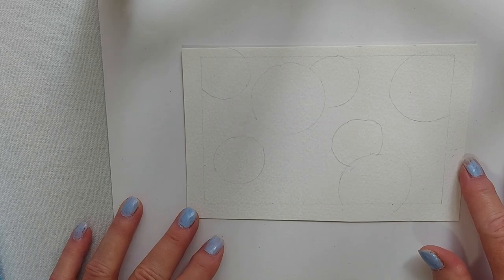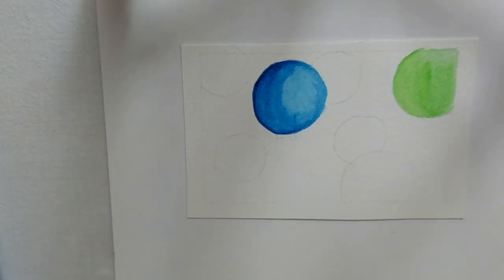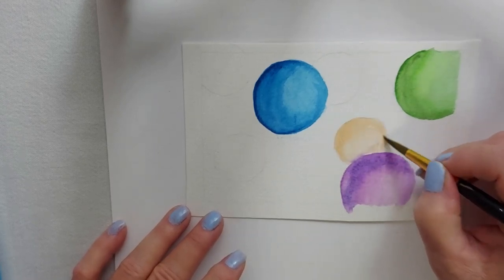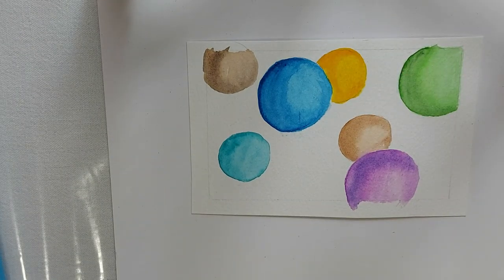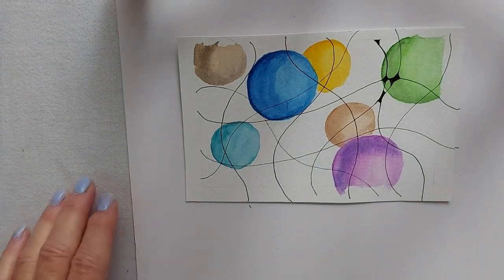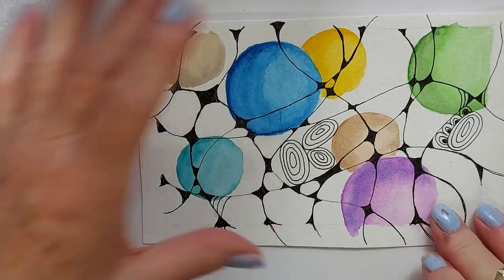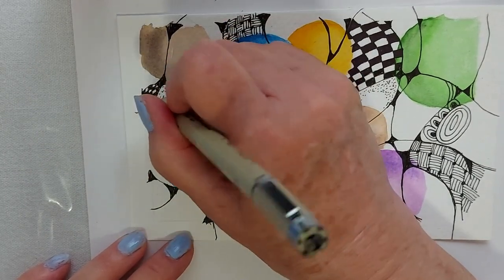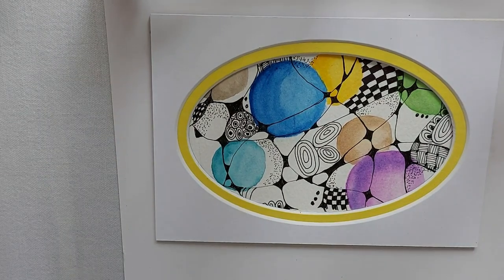Watercolor Neurographic art with Zentangle like designs and stippling. Mixed media watercolor.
Neurographic Art for relieving stress and anxiety. It was developed by a Russian psychologist, artist, and architect, Dr. Pavel Piscarev in 2014. It invites us to draw freeform lines on paper, called neurolines. As the line travels across the page, it encourages us to relax. It acts as a form of meditation as the pen creates line and shape.